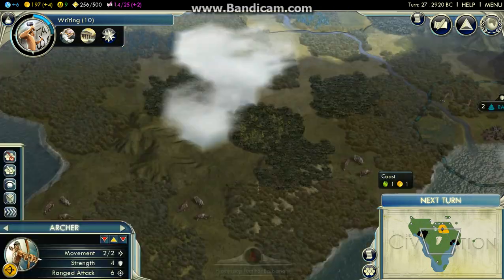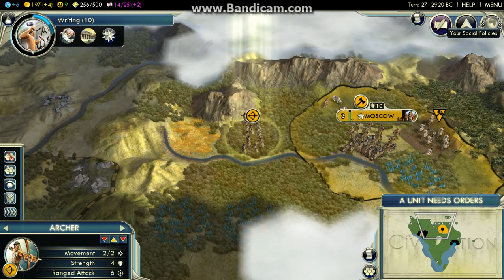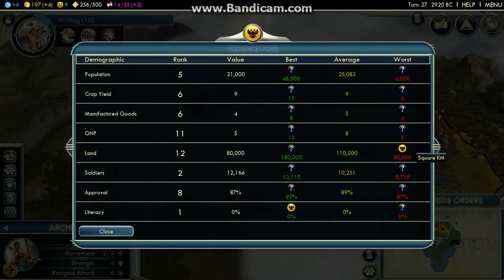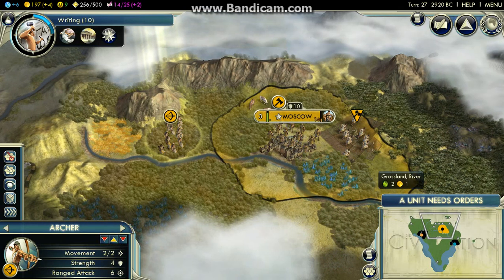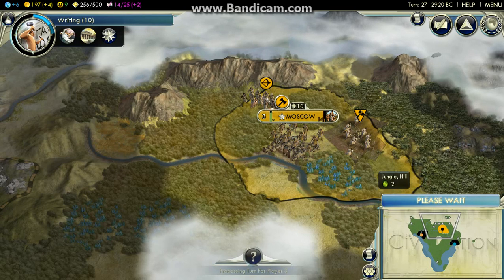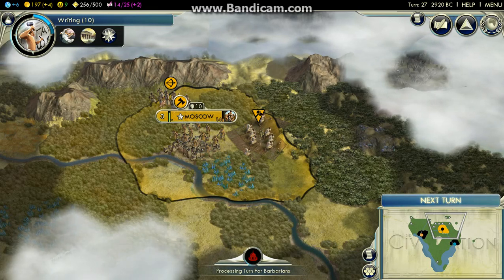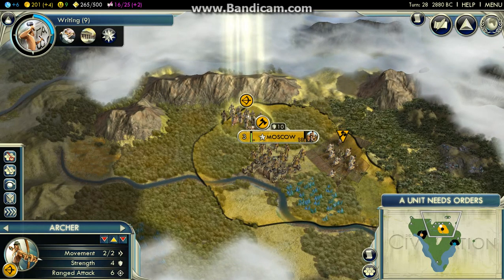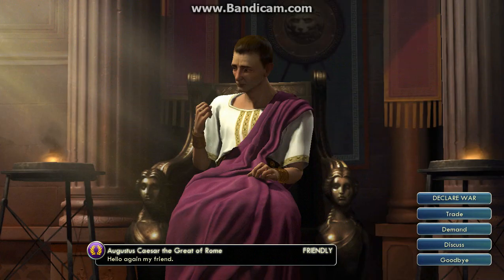Lets play Civilization V part 3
playing and i could not continue since i couldn't move units or anything could save it thou